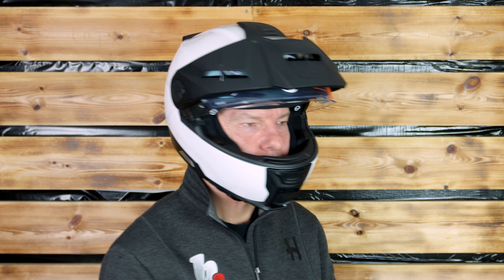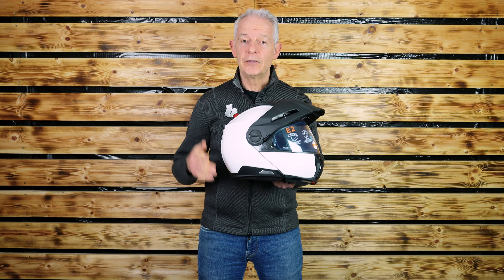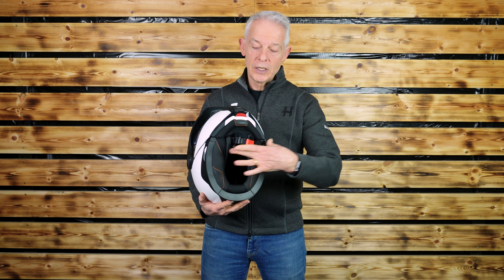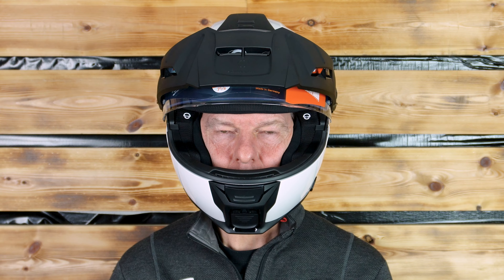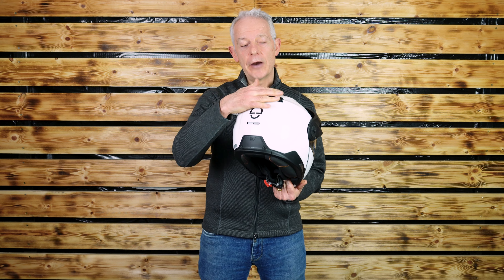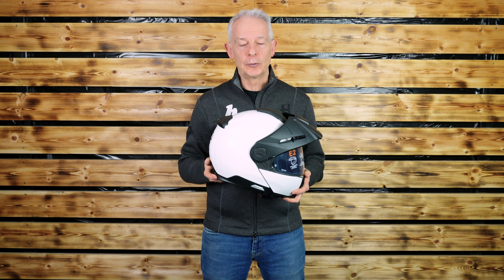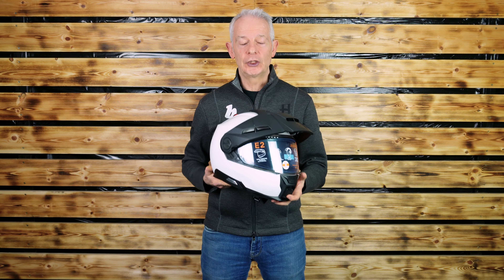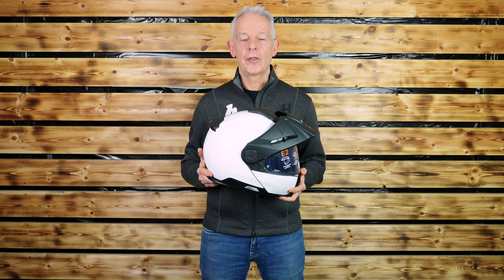Schuberth E2 - the best Adventure Modular Helmet?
The Schuberth E2 is the second generation of Schuberth Adventure helmets and thus another helmet in the Schuberth range that not only has the P/J double homolgation, but also complies with the new ECE-R 22.06 standard.

The Schuberth E2 is the perfect blend between the comfort of the famous "C" series and the aggressive look of an off-road helmet. Find this item and more on our